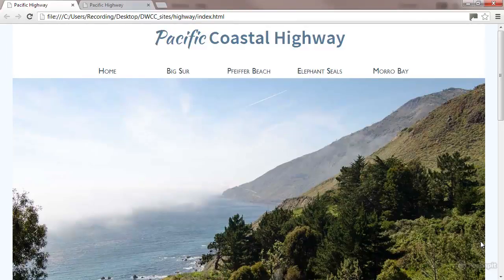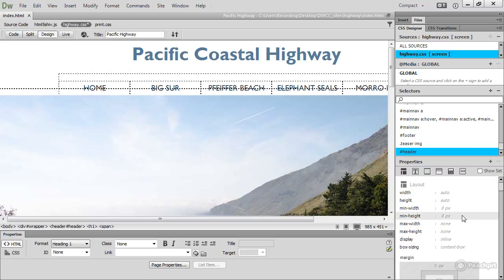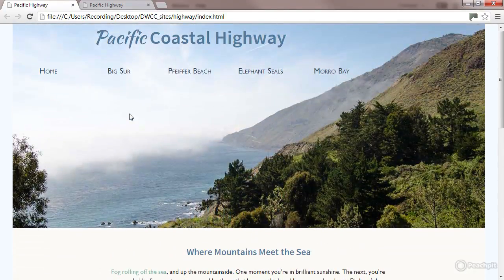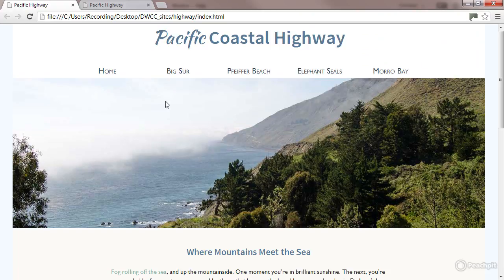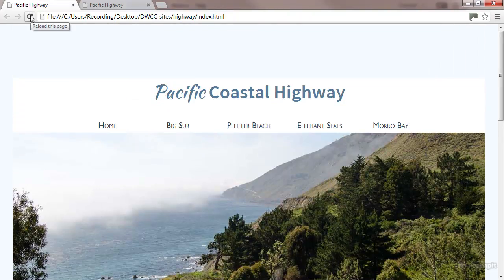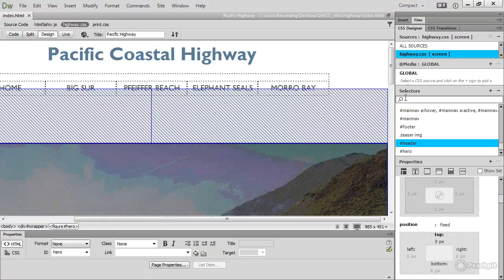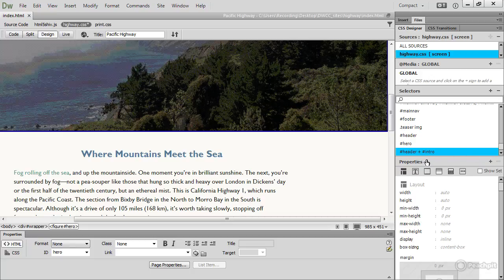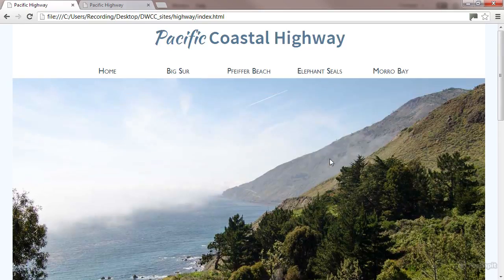072 Fixing an Element within the Browser Viewport